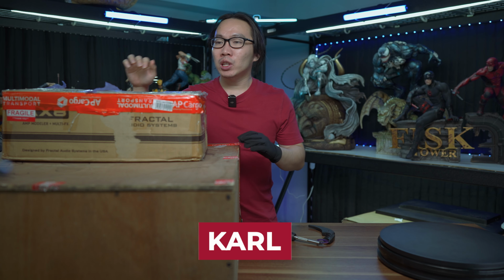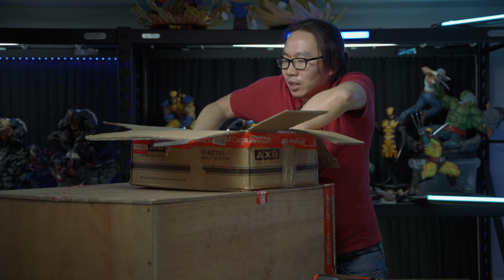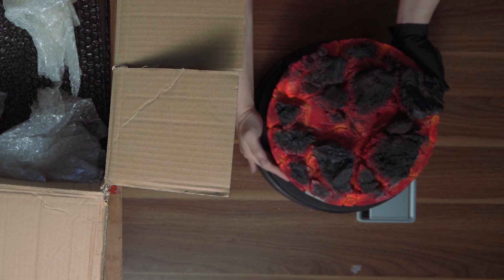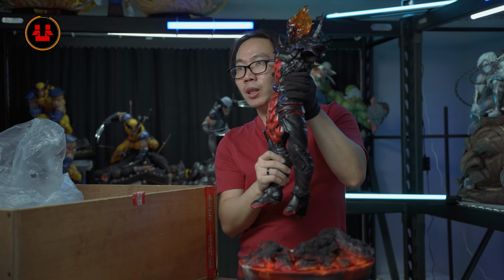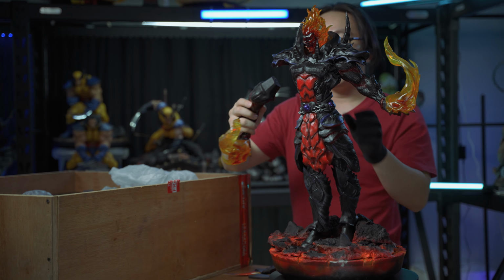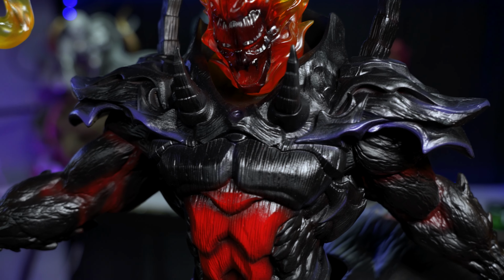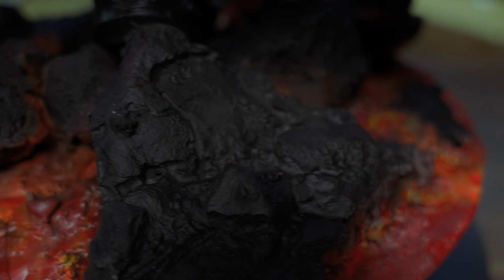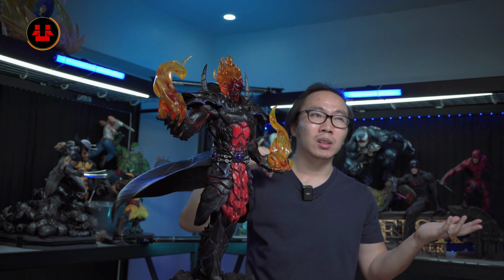I Repainted My Dormmamu Statue.. Its kinda EPIC!!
Dormammu is a powerful and malevolent cosmic entity in the Marvel Comics universe. Created by Stan Lee and Steve Ditko, Dormammu is known as the ruler of the Dark Dimension, a realm of dark magic and eternal darkness. As a being of immense power and mystical energy, Dormammu constantly seeks to expand his dominion and conquer other dimensions, including Earth. He is a perennial enemy of Doctor Strange and other Marvel heroes, often engaging in battles that transcend the boundaries of reality itself. With his fiery appearance and insatiable hunger for power, Dormammu represents a formidable and relentless force of evil in the Marvel universe.

00:00 Intro
00:43 Intro Broll
01:00 Unboxing
03:53 Assemble
05:14 Broll
05:38 Reviews
07:37 Outro

🌟No Facebook? No problem!